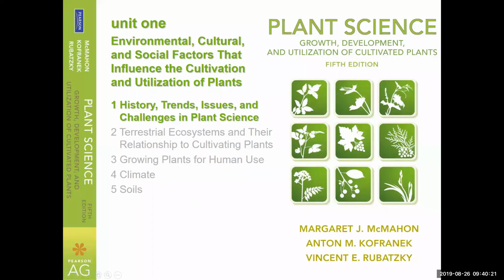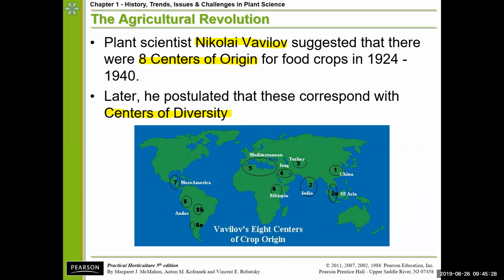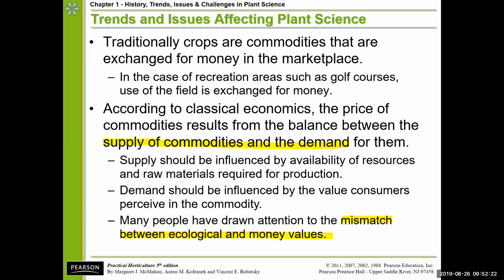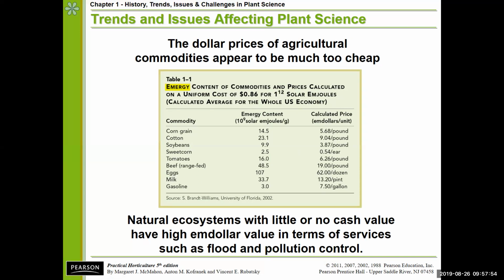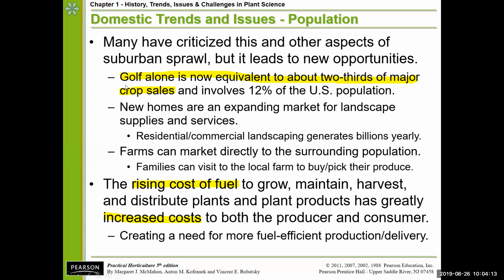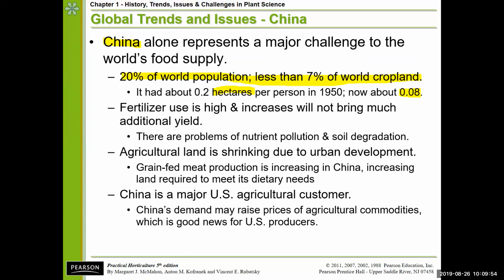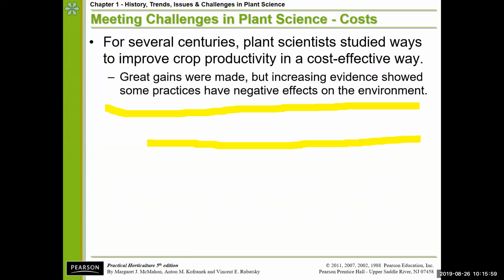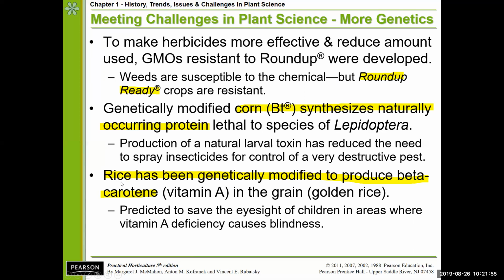AGR142 20190826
Chapter 1 - History, Issues, Challenges & Trends of Agriculture